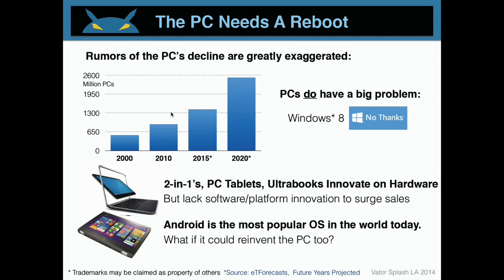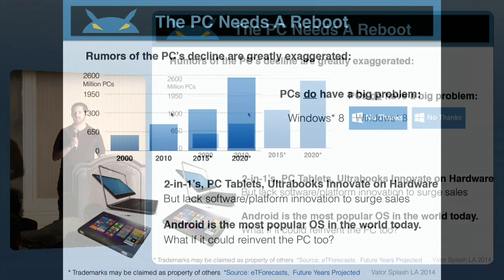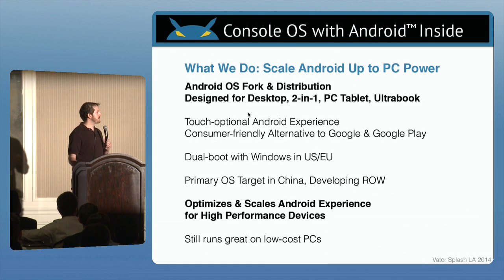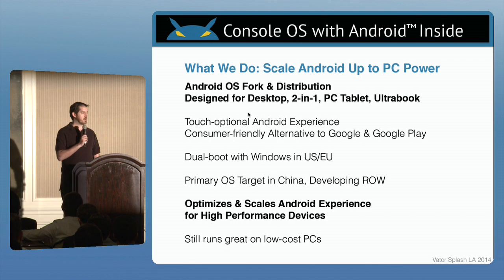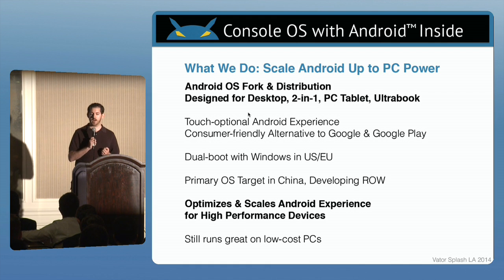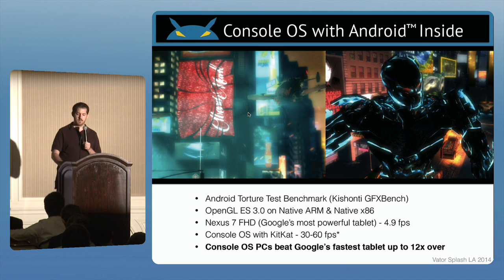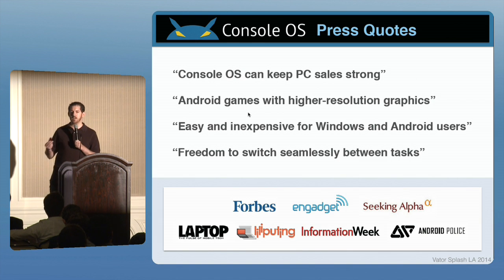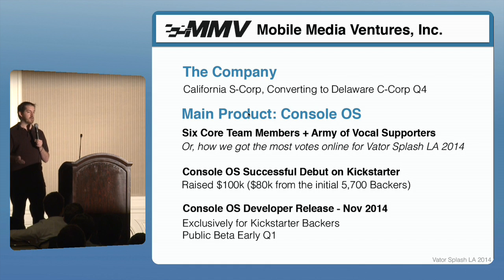Vator Splash LA 2014 People's Choice Award - Console OS